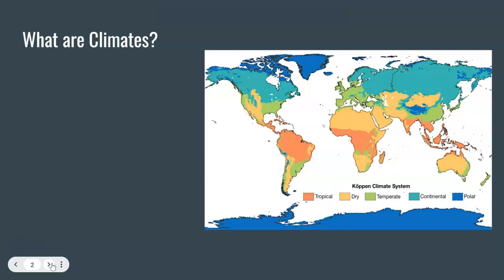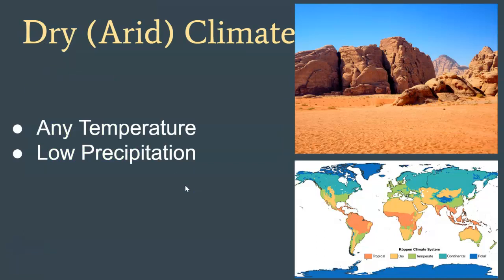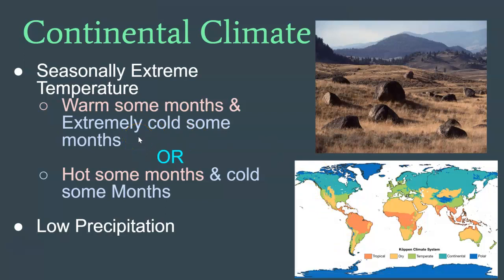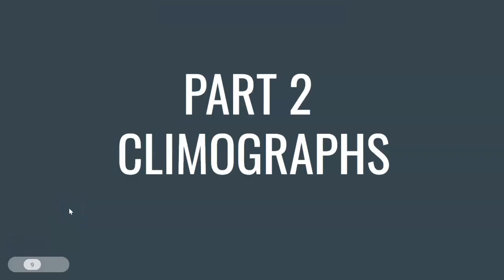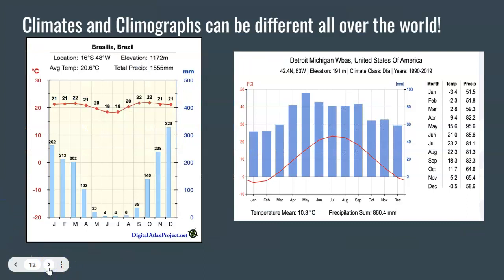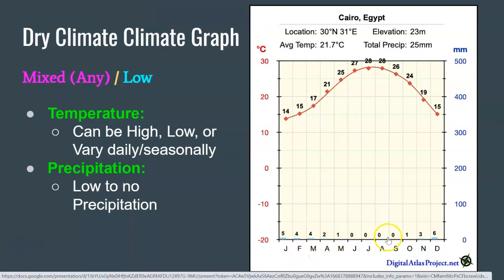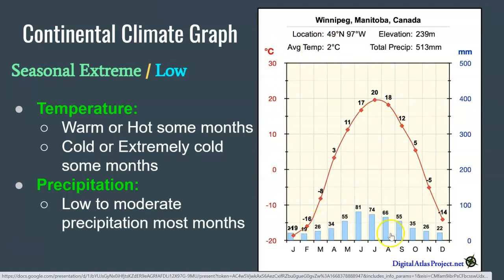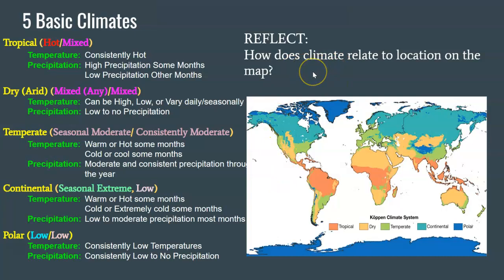U1 L6 Climates and Climographs